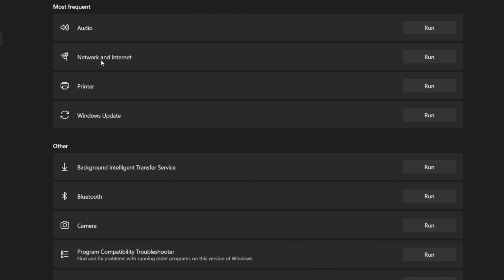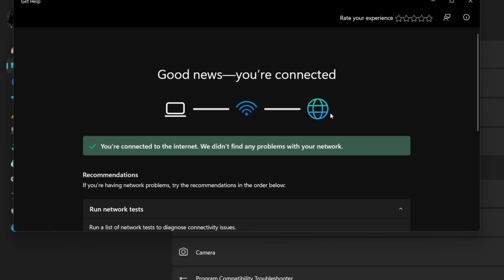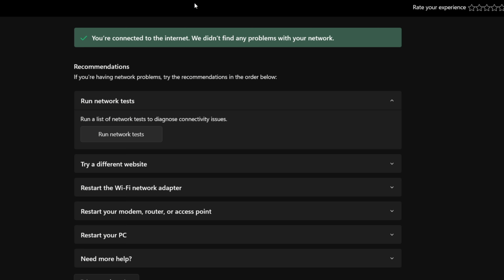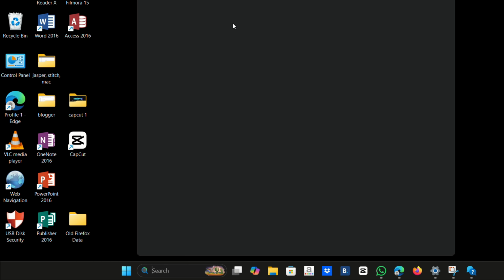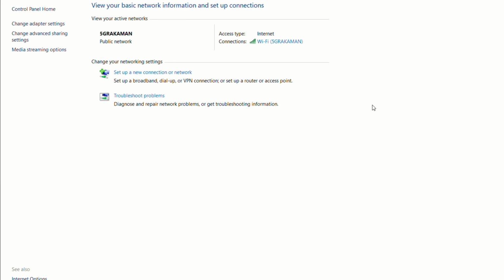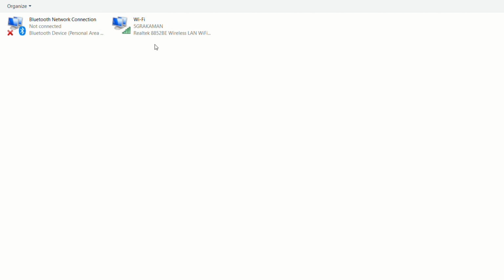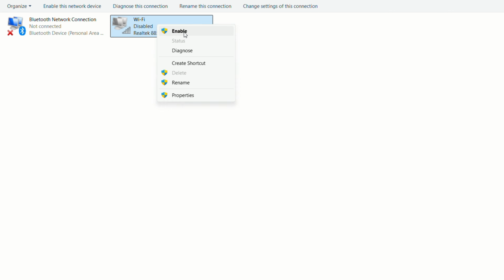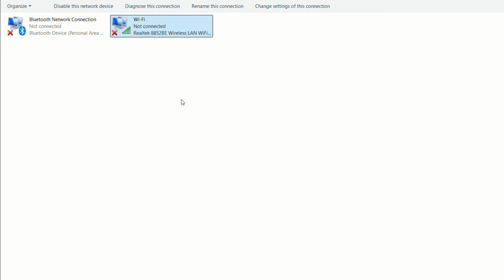WiFi Not Working on Windows? FIX It FAST! Step by Step for Beginners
Is your WiFi not working on Windows PC or laptop? In this video, you’ll learn how to fix WiFi not working on Windows 11/10 with a simple step-by-step tutorial for beginners (2026).

This issue can happen due to network adapter problems, driver issues, incorrect settings, or system glitches, preventing your computer from connecting to the internet.

On Fix It With Nola, we create easy step-by-step tech tutorials, Windows troubleshooting guides, and quick PC fixes to help you solve everyday computer problems fast.

In this step-by-step Windows tutorial, you’ll learn:

✔ How to fix WiFi not working on Windows 11/10
✔ How to fix WiFi not connecting or no internet access
✔ How to update or reinstall network drivers step by step

This beginner-friendly tutorial (2026) works on Windows PCs and laptops.

We upload helpful videos regularly to help you fix common PC issues and improve your internet connectivity.